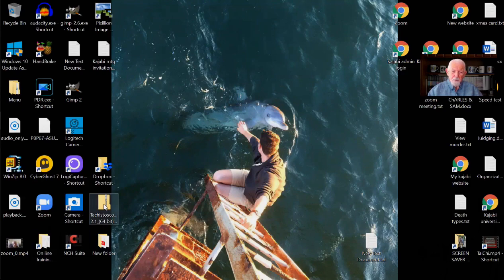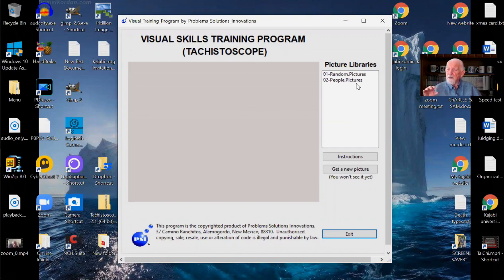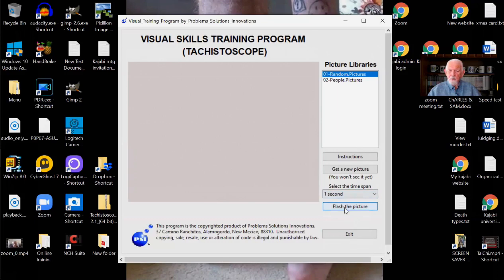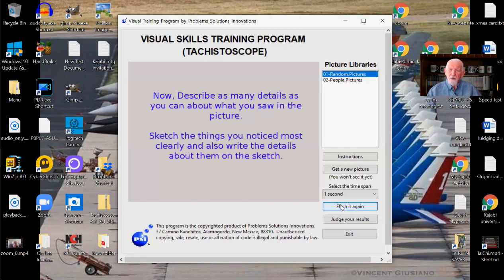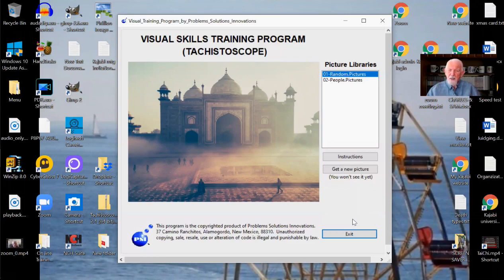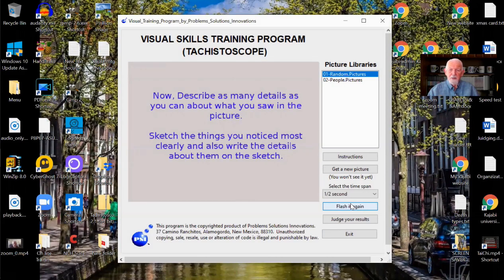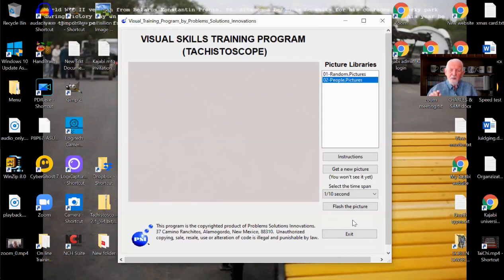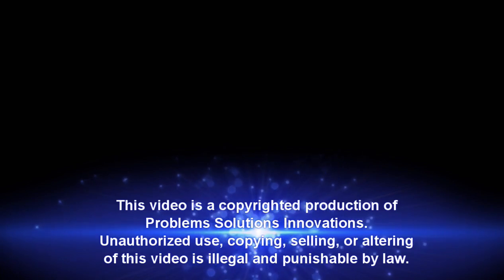Lyn Buchanan Tachistoscope software - instructions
To download and use the software as per the enclosed instructions -

This is a Tachistoscope program provided By Lynn Buchanan. Please follow this instructional video for its use.

Caveat from Lynn: it is for Windows, 64 bit machines (almost all of them are these days. I now have a working Apple machine, so I think that I'll be able to compile it for Apples.  If so, I'll send that to you, too.